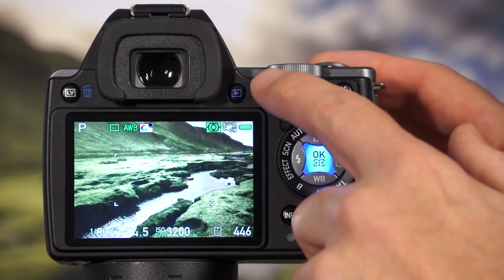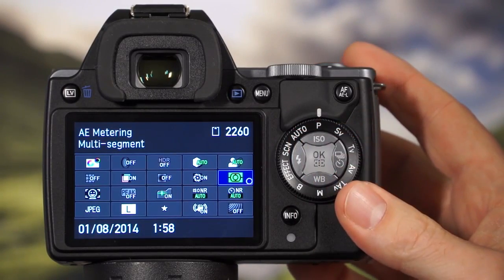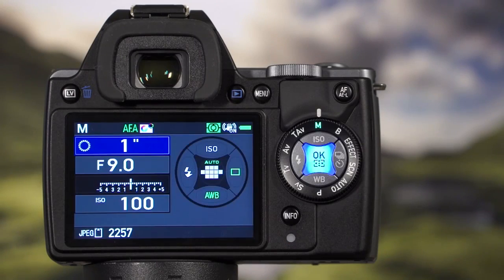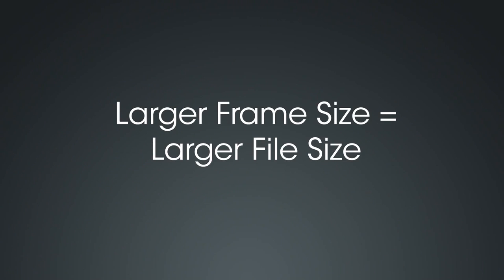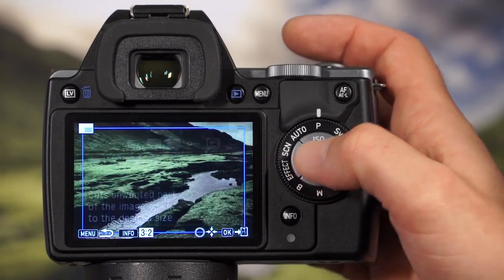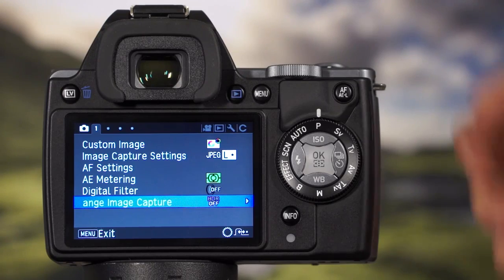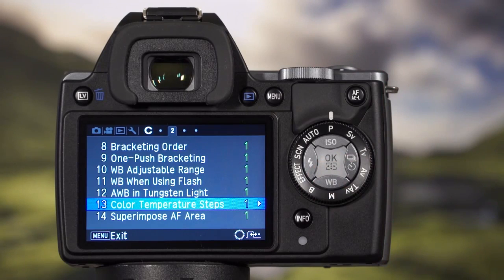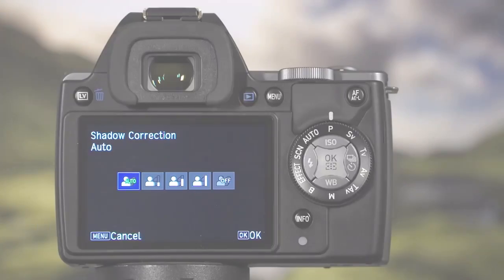Pentax K S1 Instructional Guide by QuickPro Camera Guides